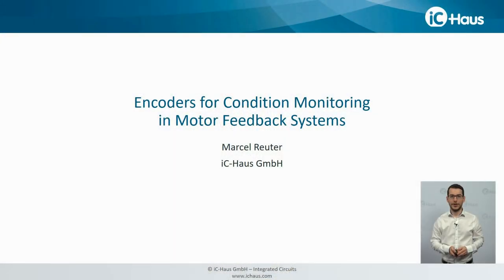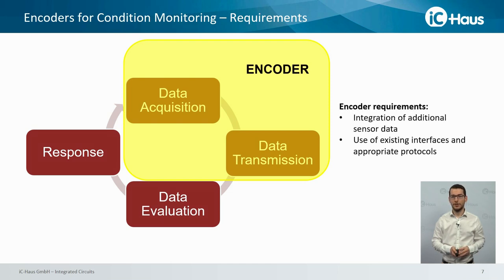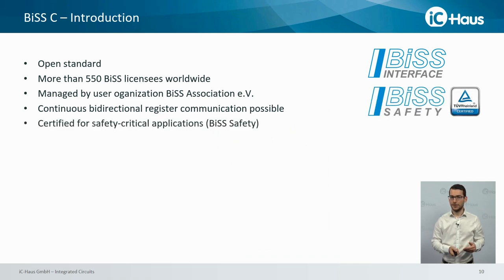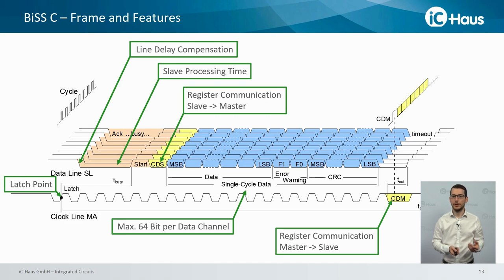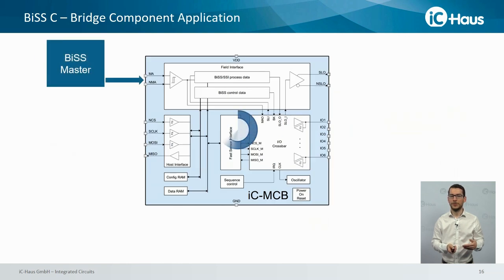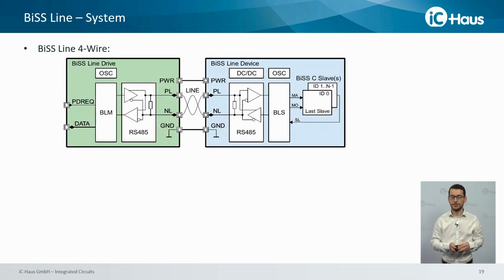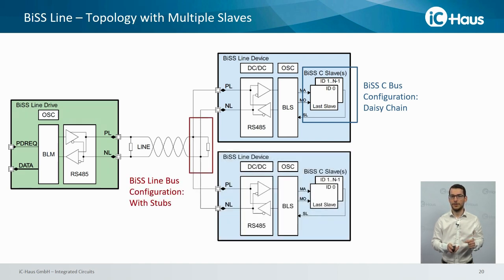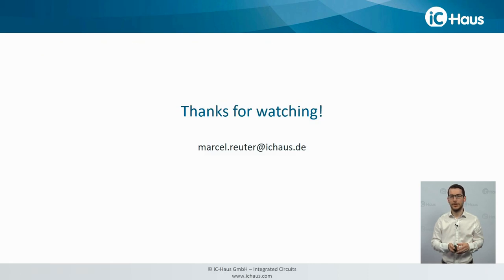Condition Monitoring with Encoders using BiSS | iC-MCB & iC-BL | TechTalk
Condition Monitoring is one of the essential pillars of Industry 4.0. Many machines in the automation technology, e.g. motor feedback systems, already contain encoders for measuring position, speed or acceleration in drives.
Our sales and applications engineer Marcel explains how encoders with a BiSS interface can feed back additional sensor data using smart bridge components, such as iC-MCB or the BiSS Line chip iC-BL of iC-Haus.